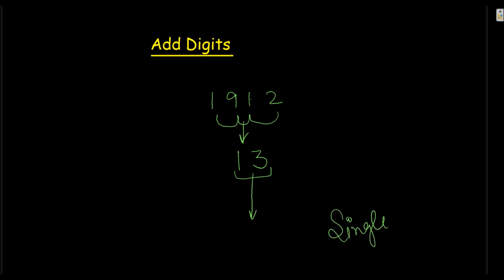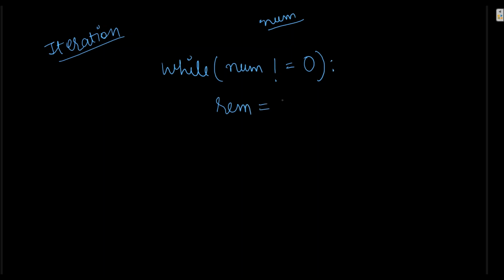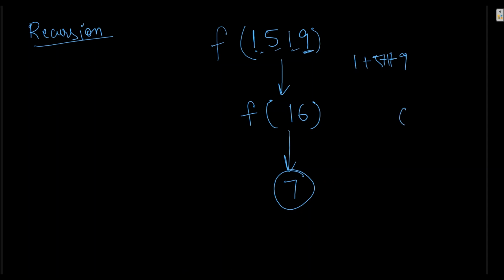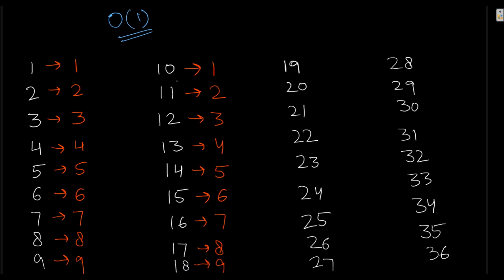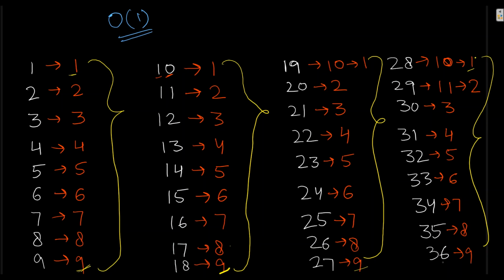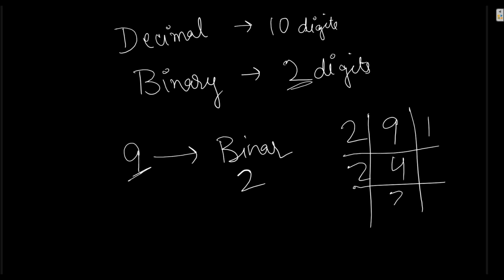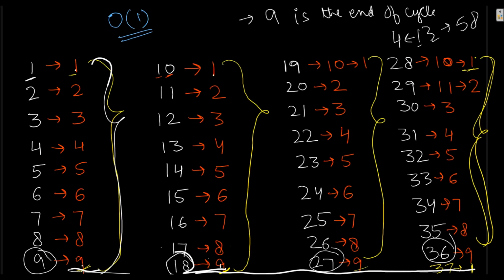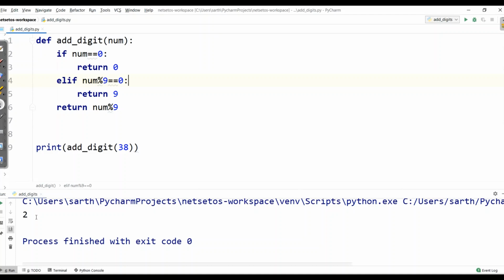Add Digits | LeetCode 258 | Time Complexity O(1)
Input: 38.
Output: 2
Explanation: The process is like: 3 + 8 = 11, 1 + 1 = 2.
             Since 2 has only one digit, return it.